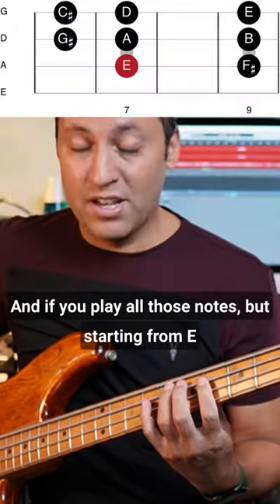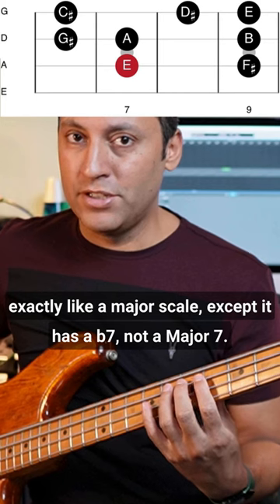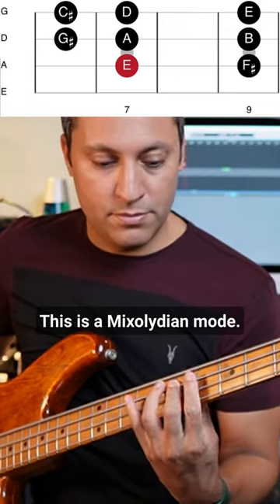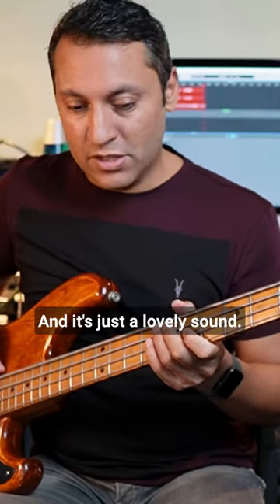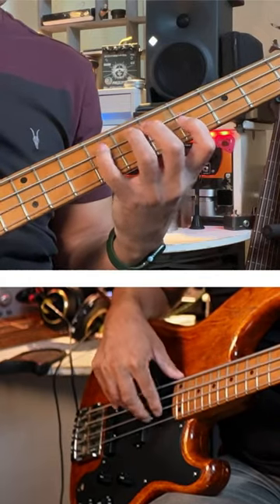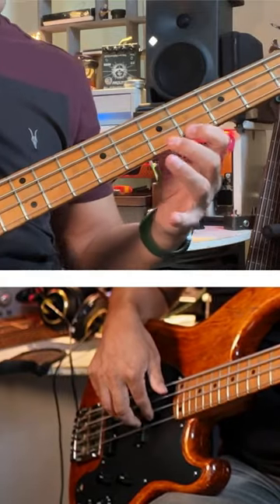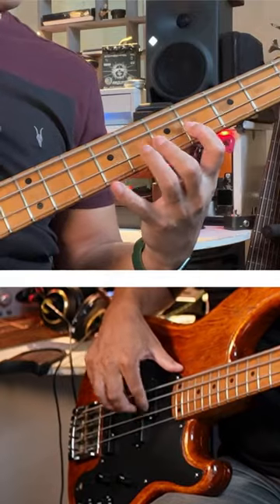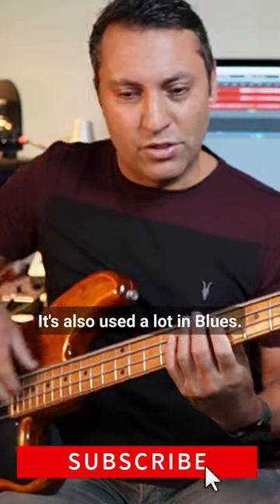This scale is AMAZING for bass players